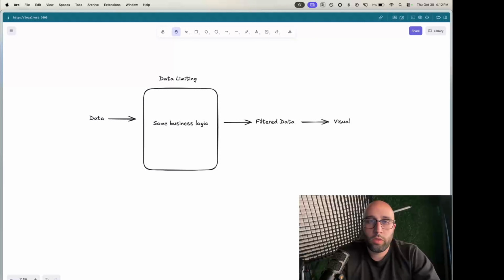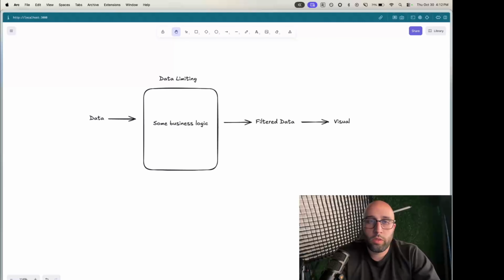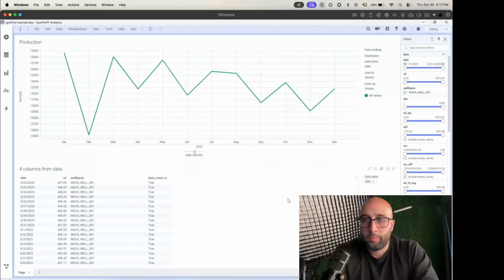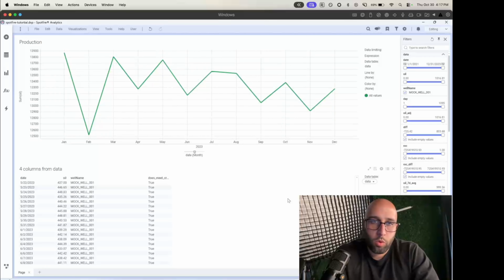Data Limiting in Visuals | Building in Spotfire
In this video, we cover what data limiting is for visuals and a trick to use to manage all your business logic.